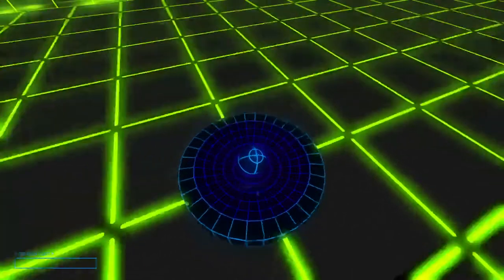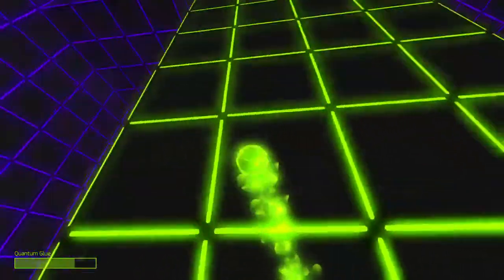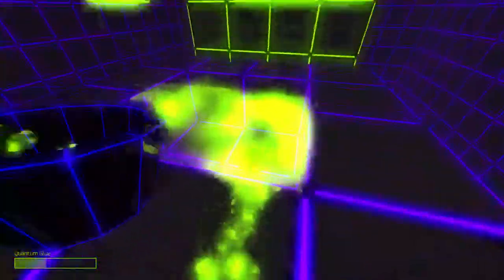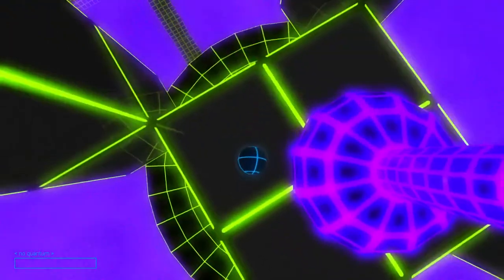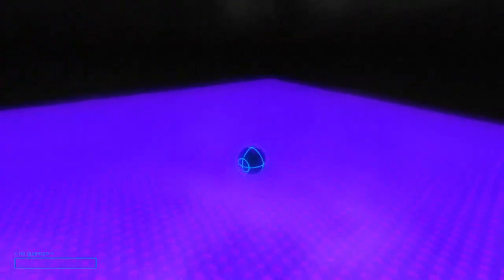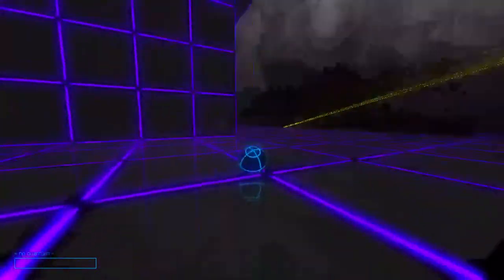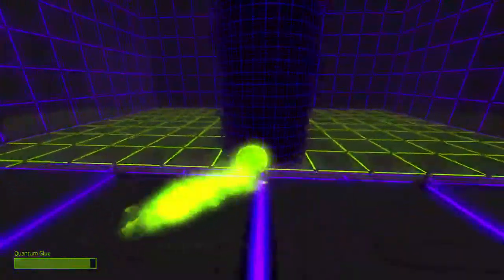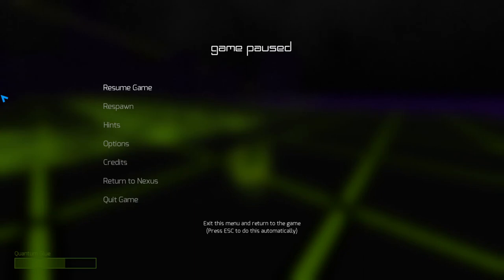The Magnus effect in ball-rolling games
Apologies for the audio; the thing about recording videos in one take is that you don't realize exactly how much your lack of a pop filter is screwing you over until it's too late.

Anyway, this is what marble gameplay would be like if the Magnus effect (the effect of aerodynamics on a rotating round body) applied. It's pretty wild, and it introduces some really interesting emergent gameplay at the cost of *completely wrecking* player intuition.